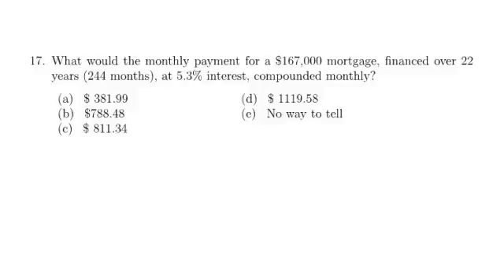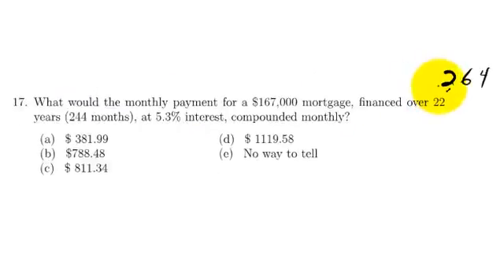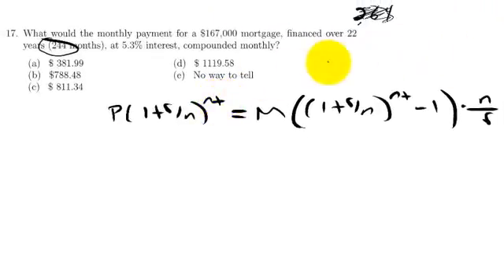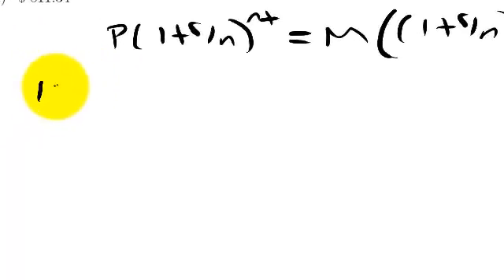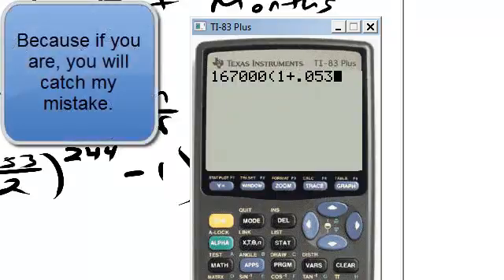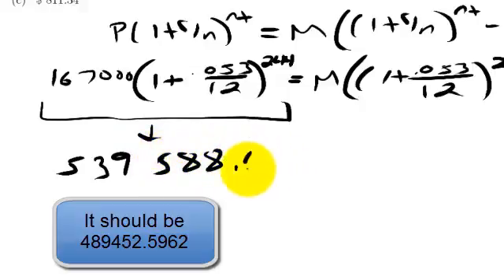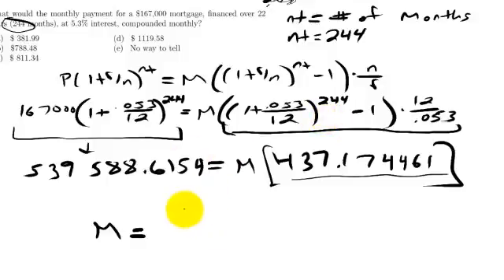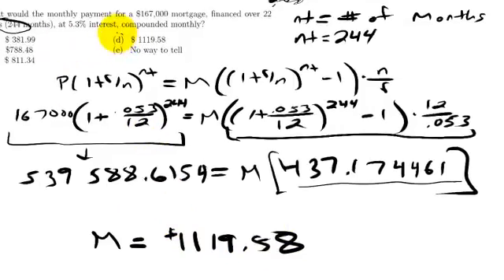Math 101 Exam 3a #17